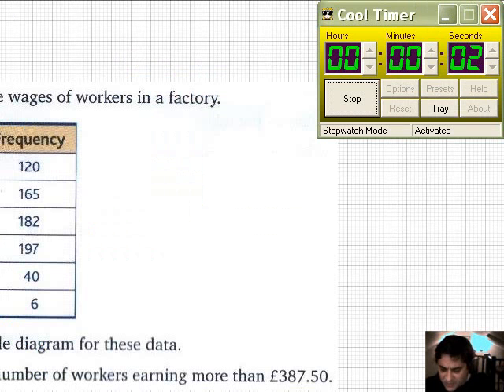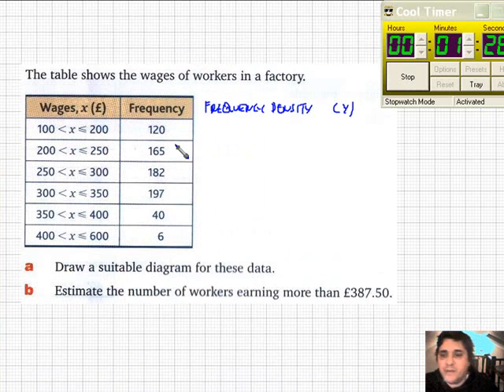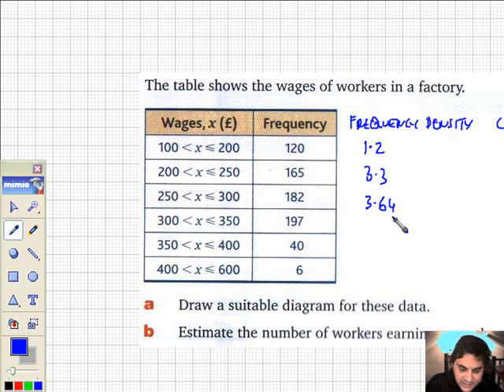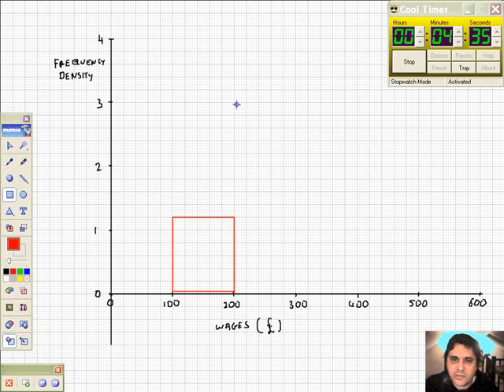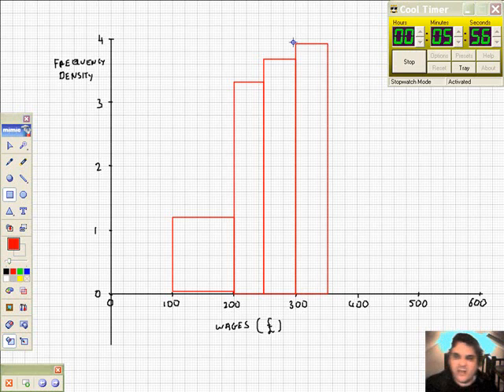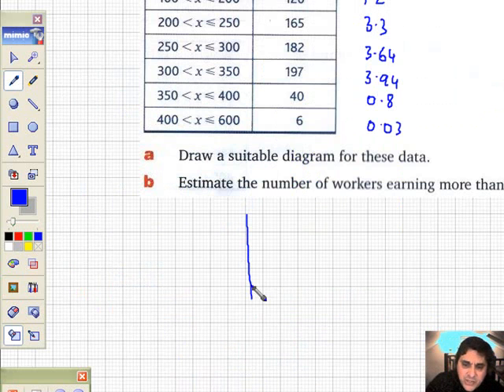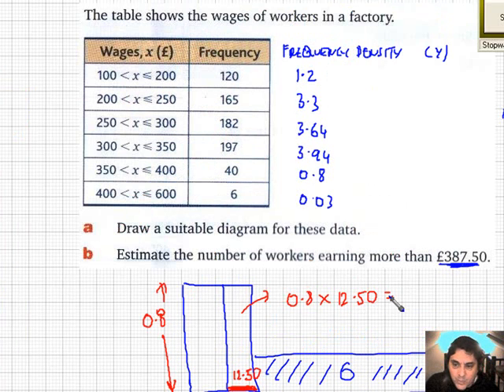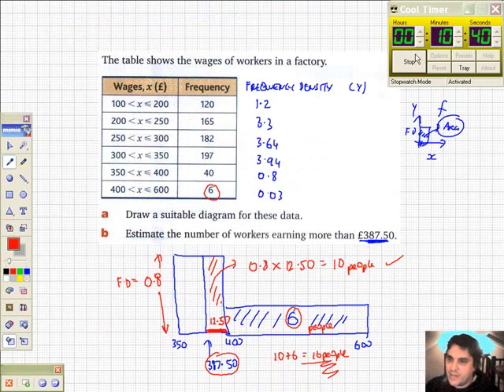u1 h 7.5.2